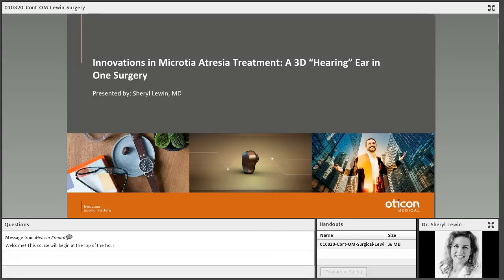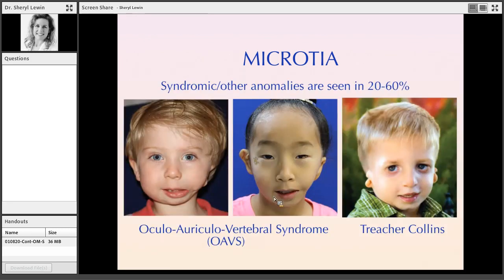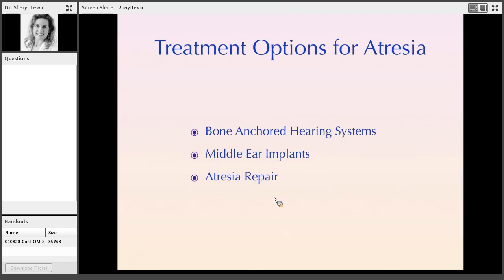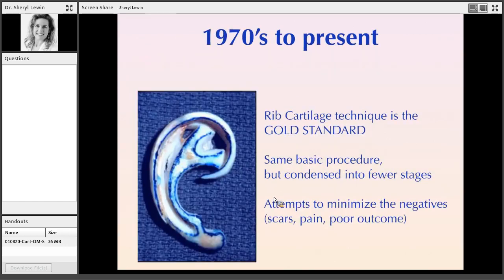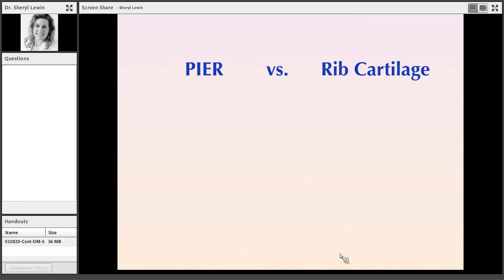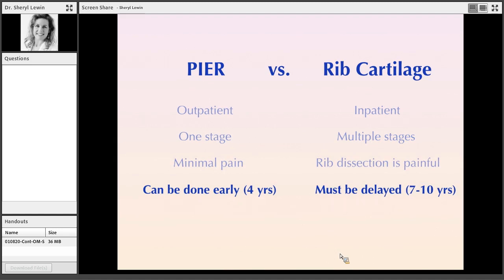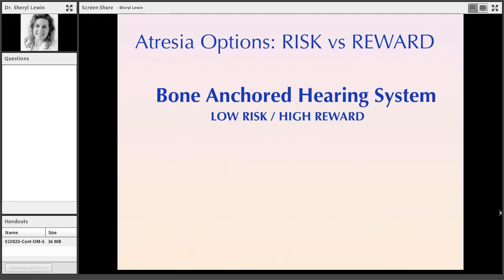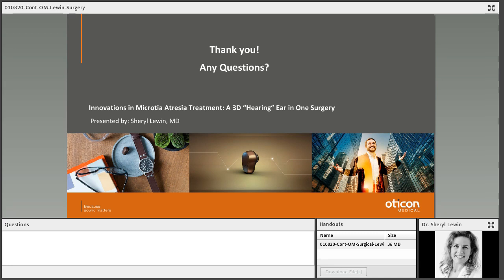Innovations in Microtia Atresia Treatment: A 3D “Hearing” Ear in One Surgery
This Audiology Online course (hosted by Oticon Medical) will explain the latest in technology and the advancements in the simultaneous surgical treatment of Microtia and Aural Atresia. Dr. Sheryl Lewin, Craniofacial and Pediatric Plastic Surgeon, is a world leading expert in Porous Implant Ear Reconstruction for Microtia
0-5 Minutes Introduction
5-10 Minutes Description of Microtia and Aural Atresia
10-15 Minutes Evolution of Surgical treatment
15-20 Minutes Rib Cartilage Ear Reconstruction
20-30 Minutes Porous Implant Ear Reconstruction (“PIER”)
30-40 Minutes 3D Porous Implants
40-45 Minutes Complications associated with PIER surgery
45-50 Minutes Hearing Loss Treatment Option: Atresia Repair
50-55 Minutes Hearing Loss Treatment Option: Combined 3D ear reconstruction with Bone Anchored Hearing System in one surgery
55-60 Minutes Summary/QA